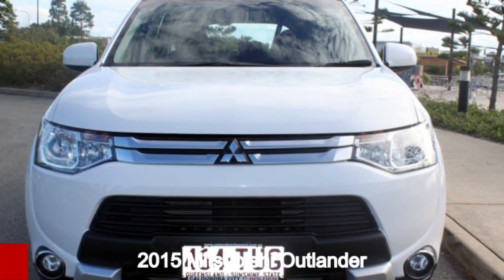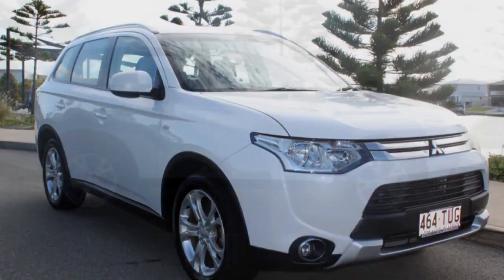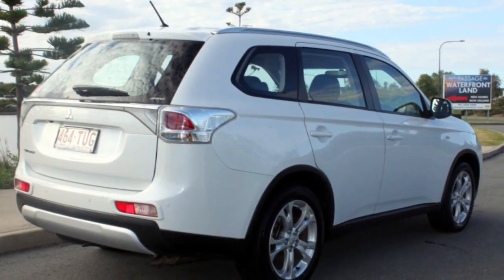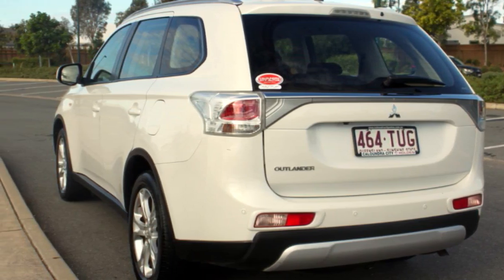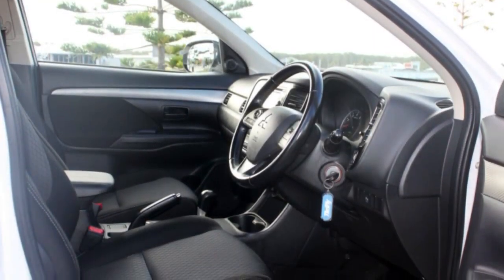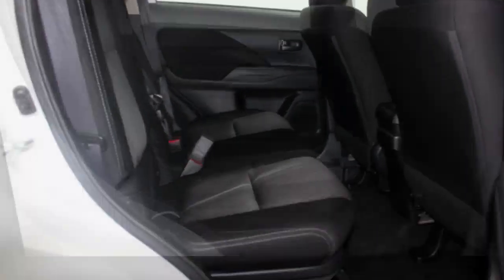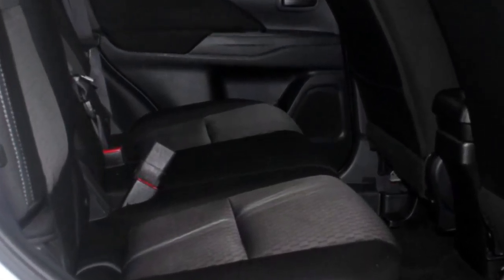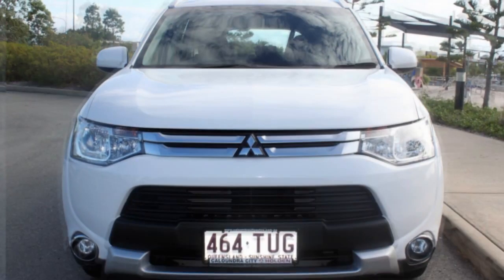2015 Mitsubishi Outlander ZJ MY14.5 ES 4WD Ivory 6 Speed Constant Variable Wagon